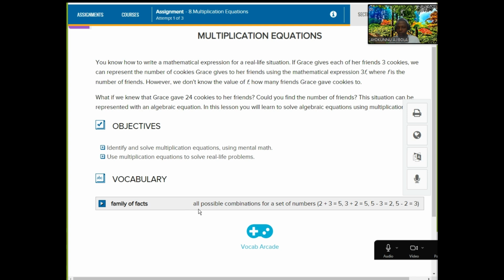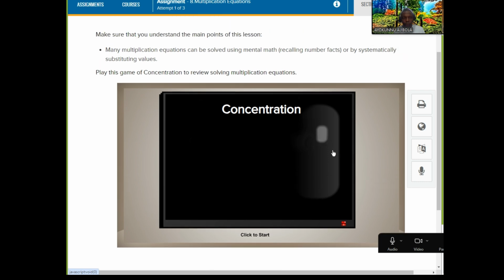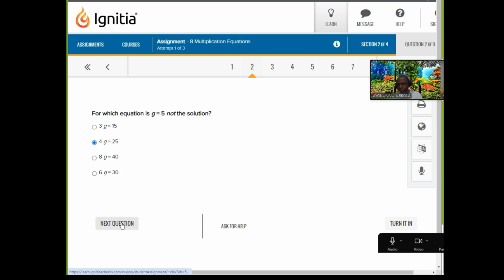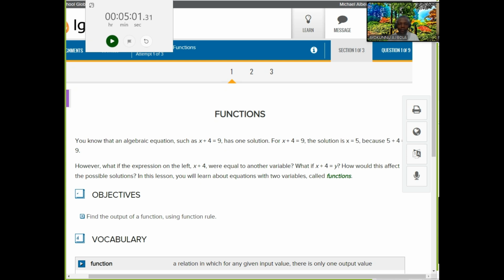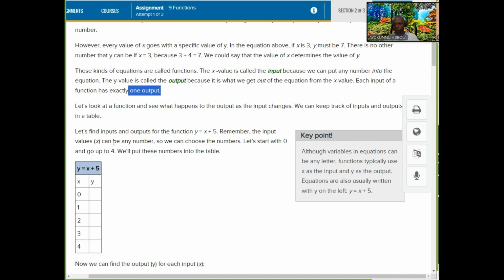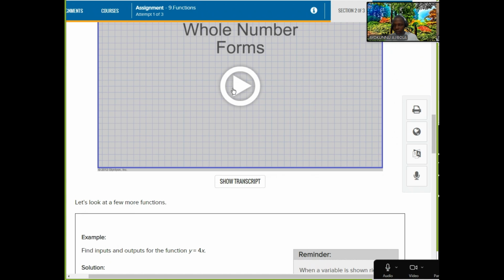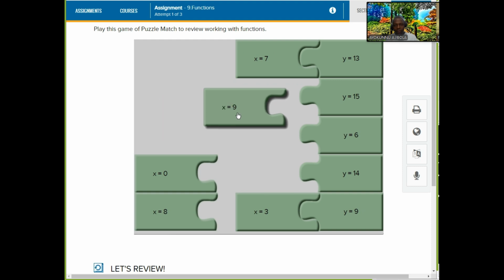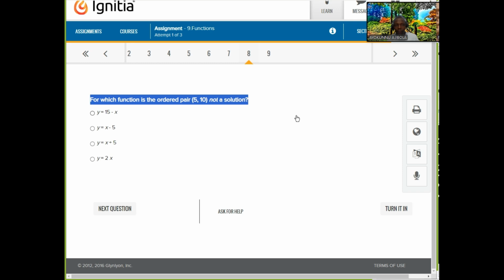Functions Grade 5